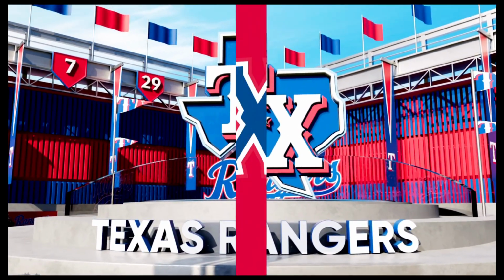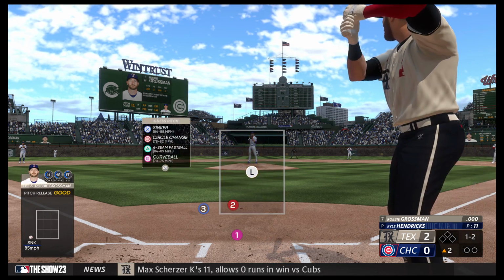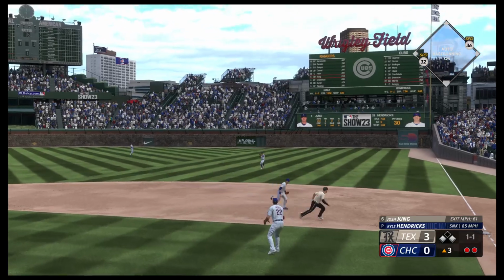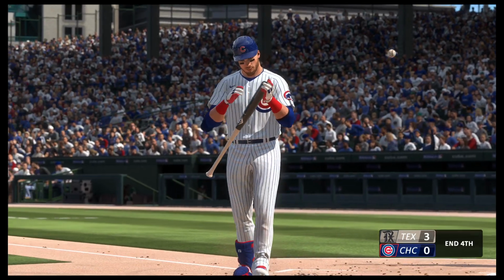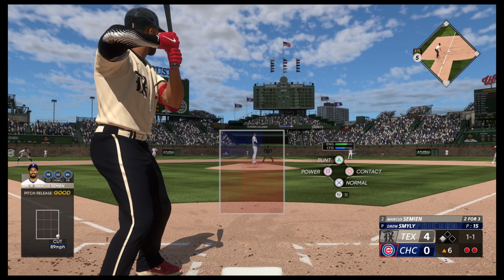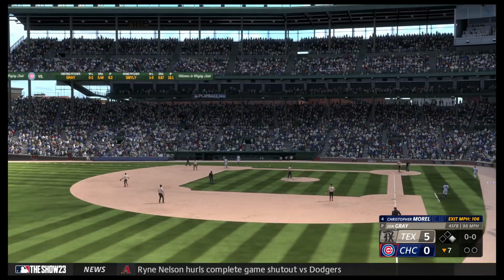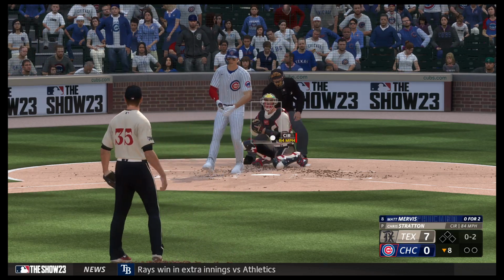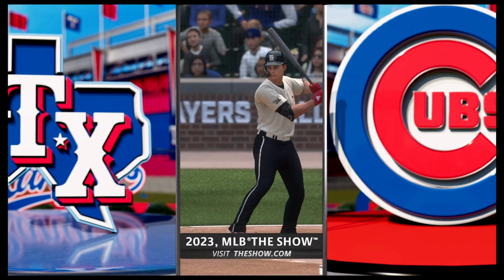MLB® The Show™ 23 TEX vs CHC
jueGaby